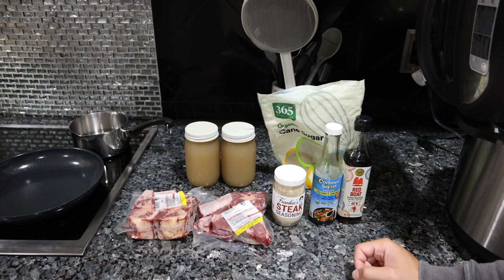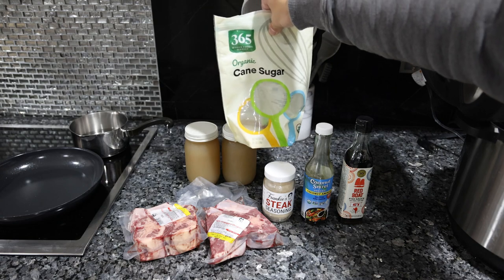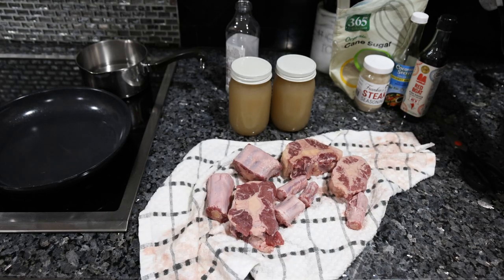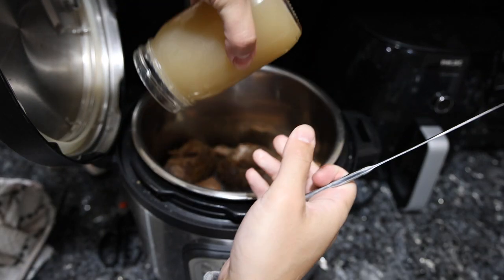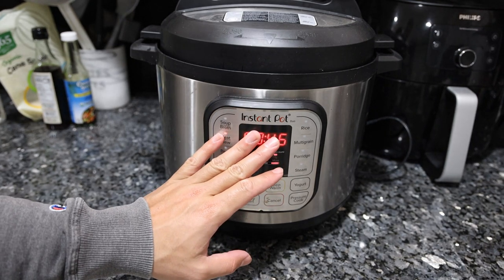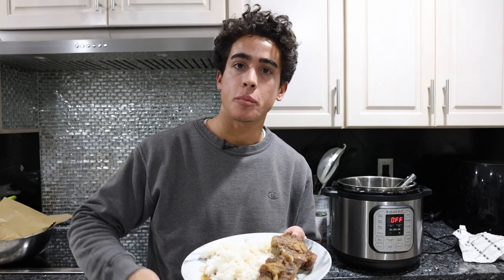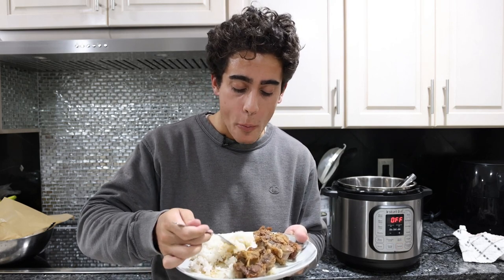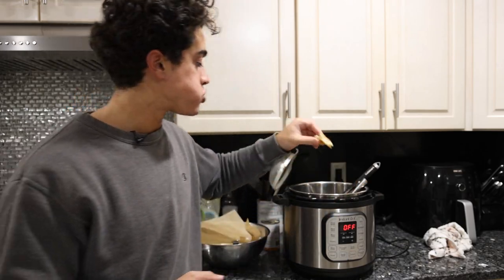High Collagen CARNIVORE JAMAICAN OXTAIL Recipe for Skin Health!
00:00 - we makin jamaican
00:30 - can any thai girls comfirm ?
02:09 - Prepping the oxtail
03:20 - Combining all the ingredients
04:45 - Oxtail is ready
05:22 - Tasting the oxtail
06:21 - Thanks for joining